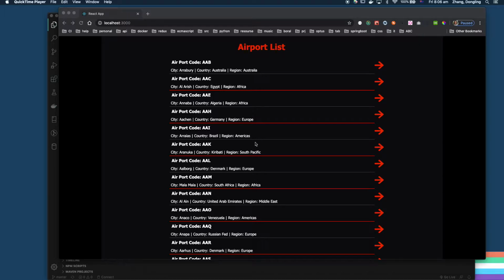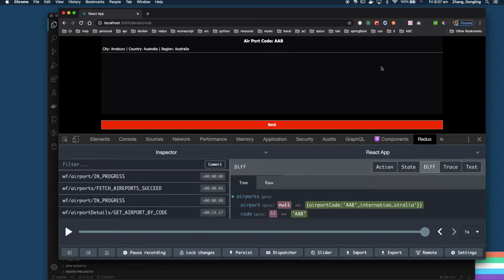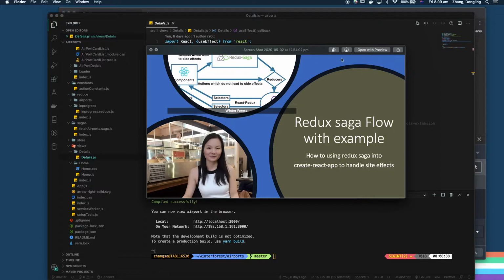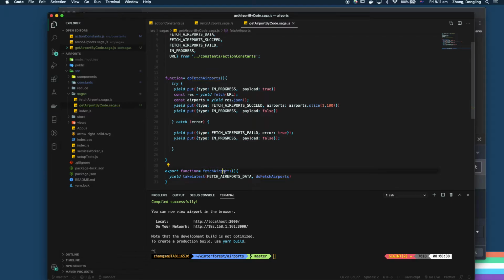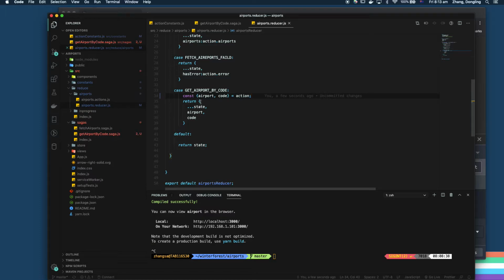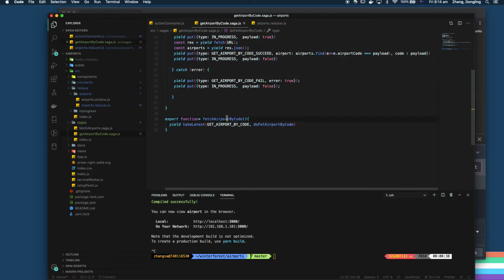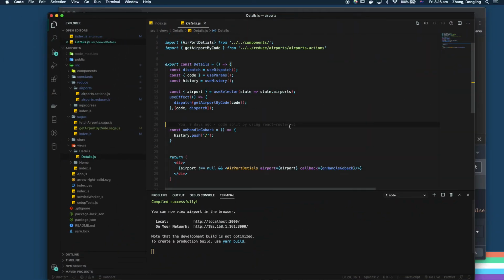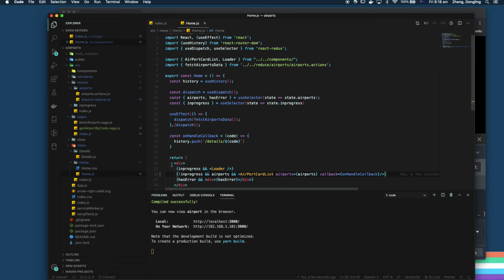react tutorial #4 React router - how to make sub-router could be bookmarked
React router - how to make sub-router could be bookmarked